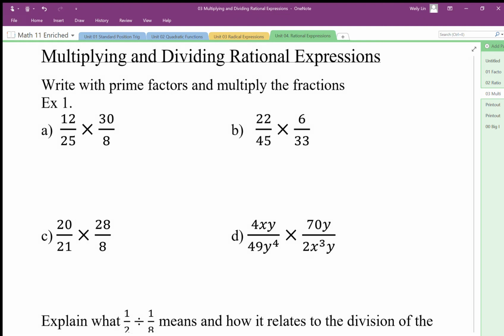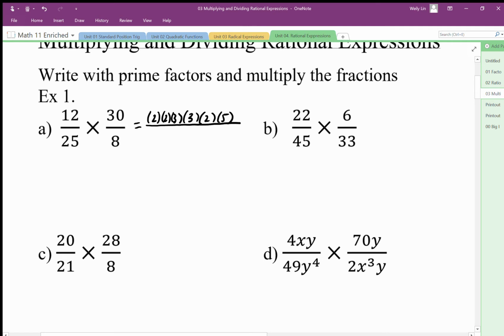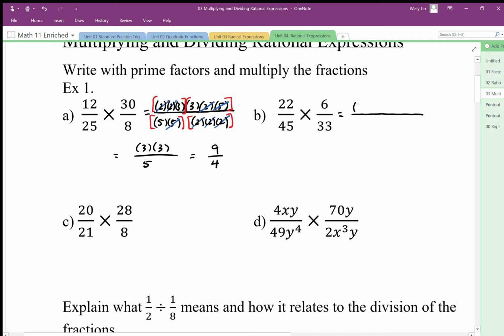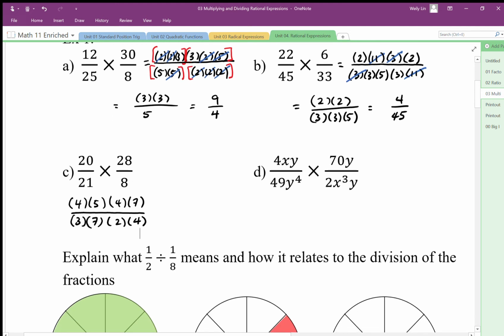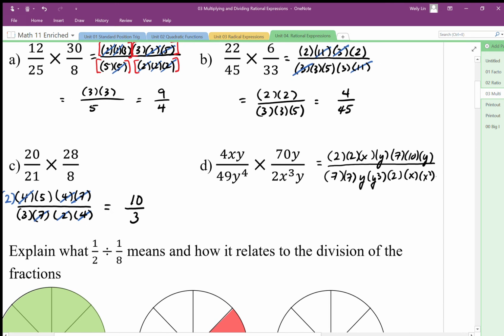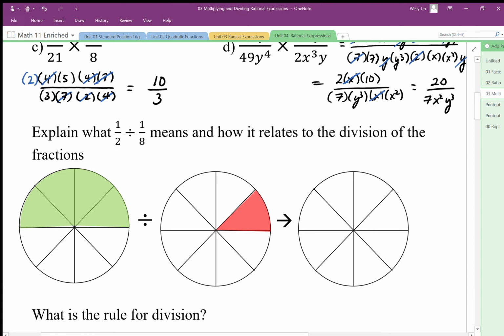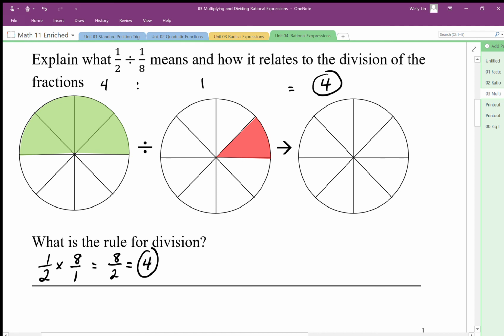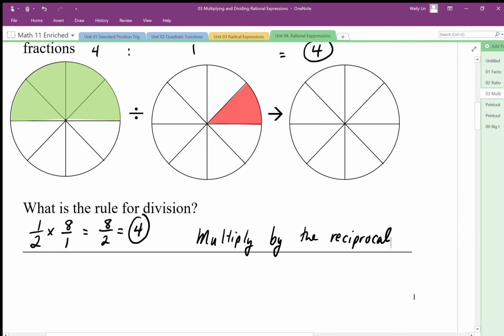03 Multiplying and Dividing Rational Expressions Part1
There is a mistake in Question Ex 1a). The Final answer should have been 9/5 not 9/4